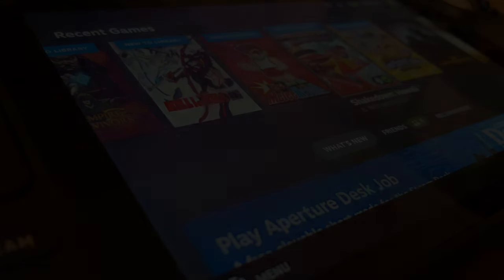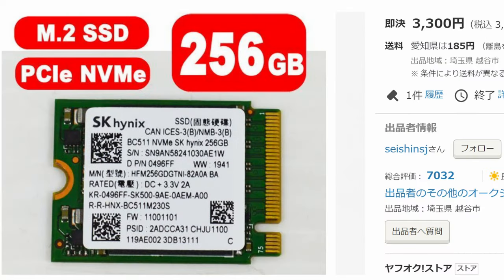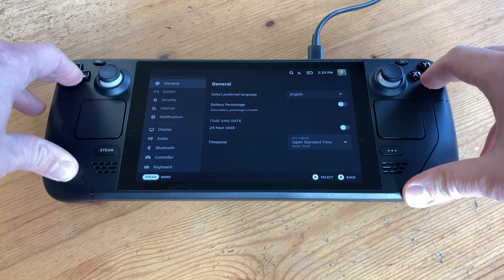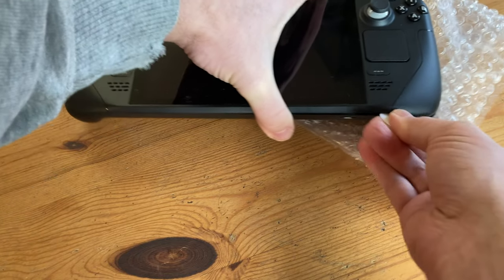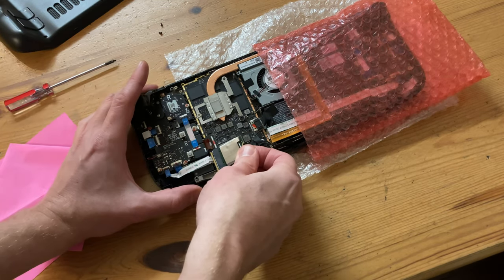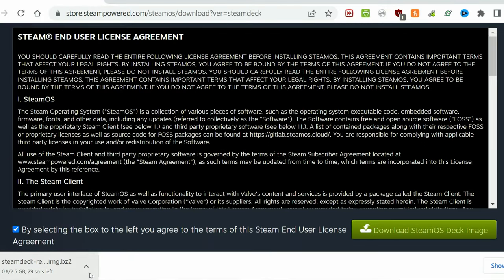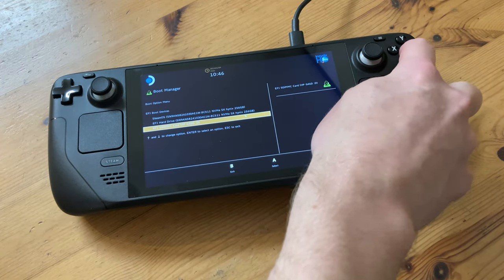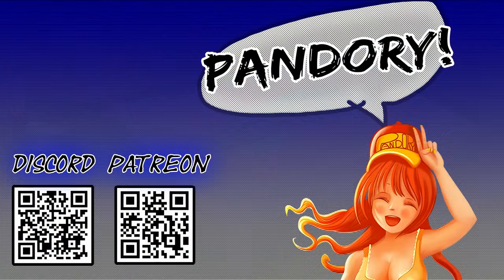STEAM DECK 64GB NVME UPGRADE GUIDE - A Quick and Easy Guide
Looking to upgrade your 64GB Steam Deck to a 256GB (or larger) NVME drive? In this guide, we'll walk you through the process of upgrading your drive for around 30 USD.

If you're looking to upgrade your Valve Steam Deck, then this guide is for you! We'll walk you through the entire process, from buying the drive to transferring your data to the new drive. You'll be up and running in no time!

► Purchase links
SK Hynix
SYONCON (New)

►Timestamps:
@0:00- Introduction: Upgrade the Steam Deck
@0:20- What Do We Need to Upgrade our Steam Deck Internal Storage?
@0:46- Where To Purchase an M.2 NVME Compatible with the Steam Deck?
@1:30- Moving Our Installed Steam Deck Games to MicroSD Card
@2:20- How to Factory Reset the Steam Deck
@2:45- How to Open the Steam Deck
@4:29- Disconnecting the Steam Deck Battery
@4:44- Removing the Steam Deck EMMC
@4:29- Disconnecting the Steam Deck Battery
@5:00- Installing the NVME to our Steam Deck
@5:45- Preparing SteamOS for the Steam Deck
@6:44- Using a USB Stick to Install SteamOS to the Steam Deck
@7:11- Using a MicroSD Card to Install SteamOS to the Steam Deck
@7:21- Installing a Clean SteamOS to a New NVME
@7:48- Testing the New NVME
@8:17- Conclusion and Thanks